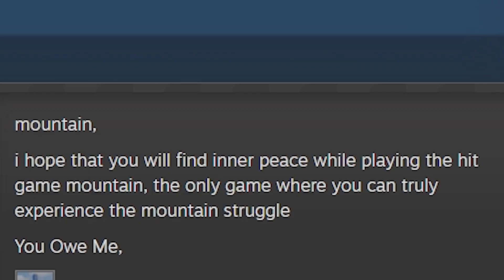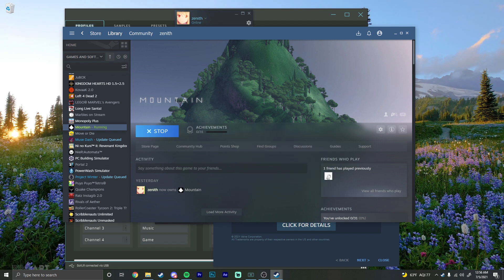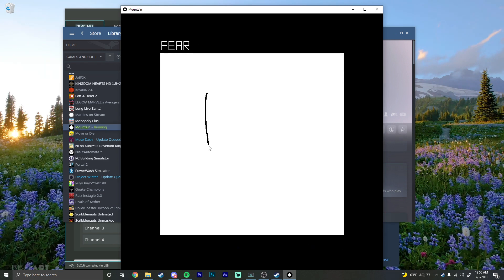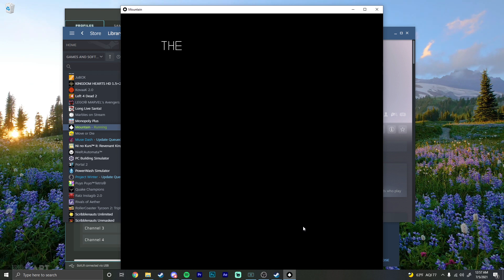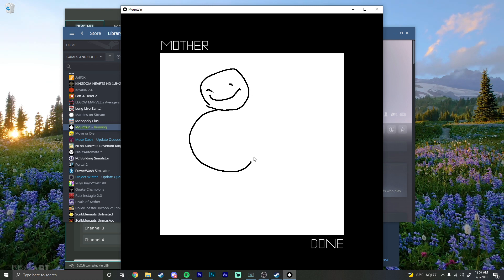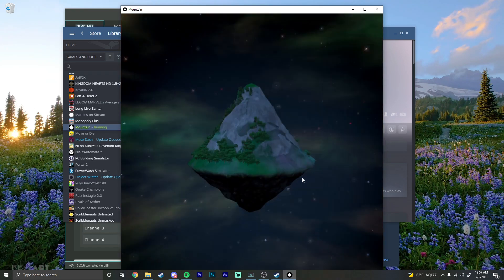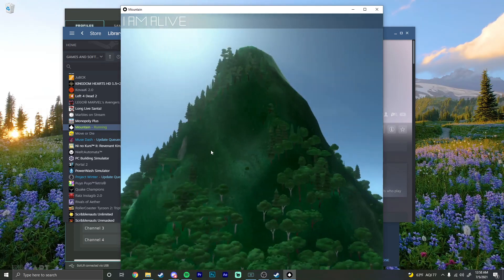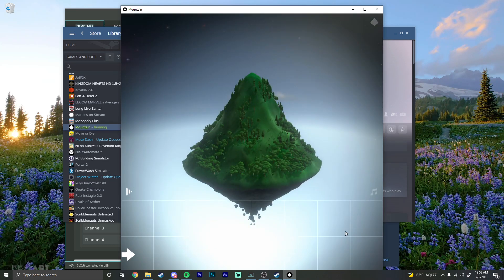a tribute to mountain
thank you Cabin Fever